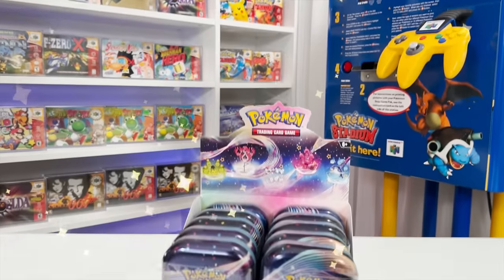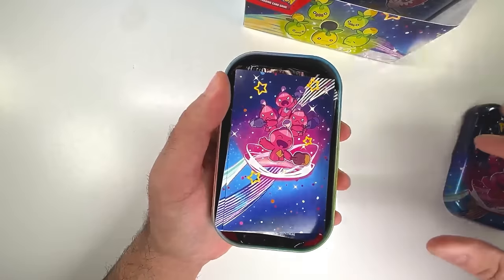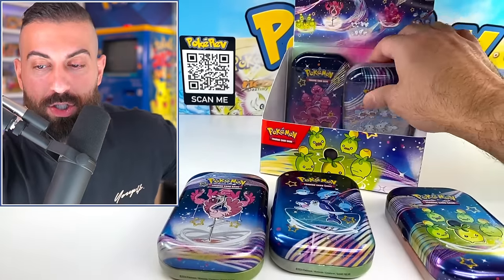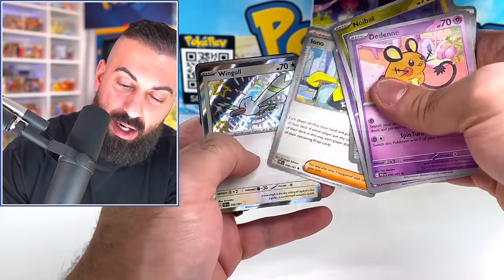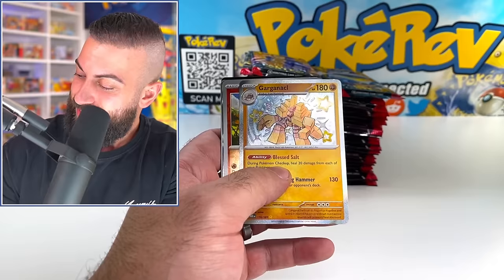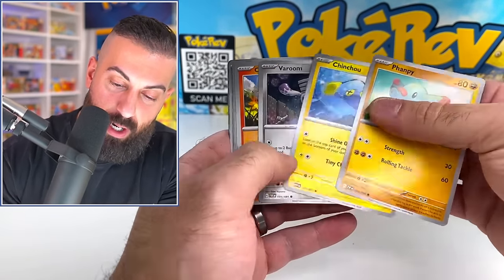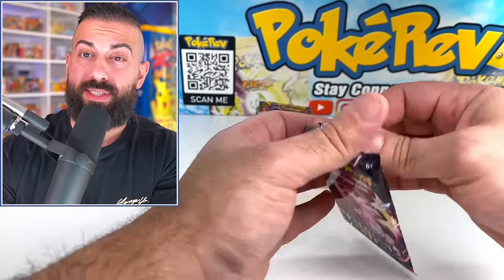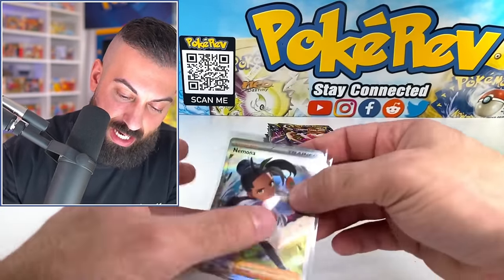New Pokemon Tins Finally Changed EVERYTHING!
In this Pokemon cards opening I open new Paldean Fates mini tins and the unthinkable happens...twice!

🛒 Shop
The PokéCave: